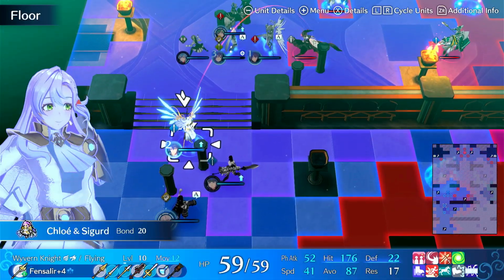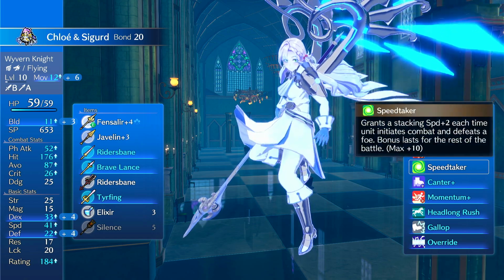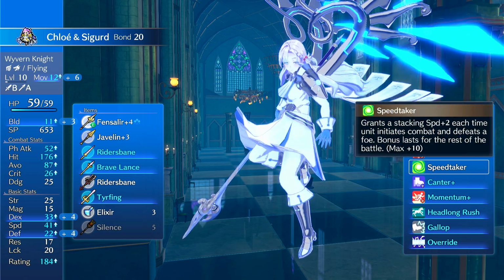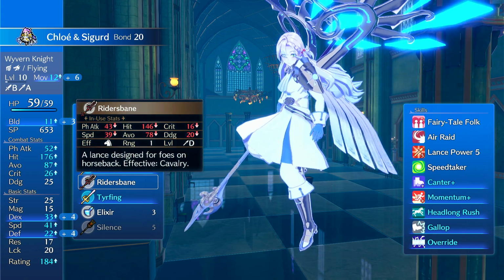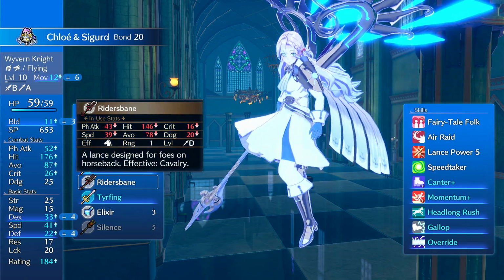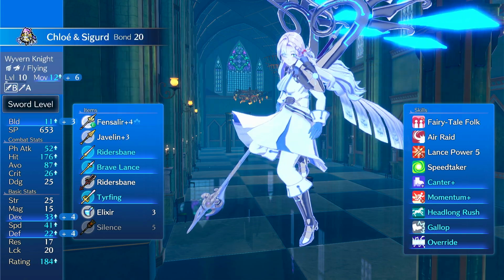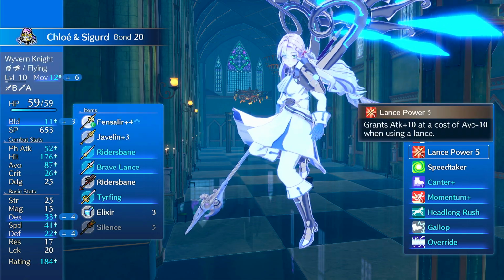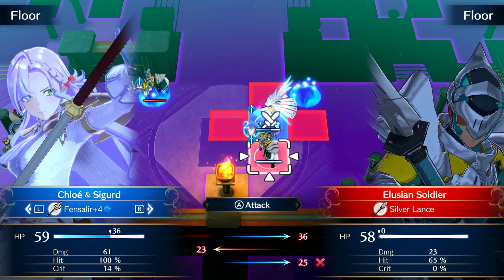SOLID Chloe Build! Maddening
In this video I go over a dive Chloe Build that uses everyone's favorite Emblem ya boi Sigurd.